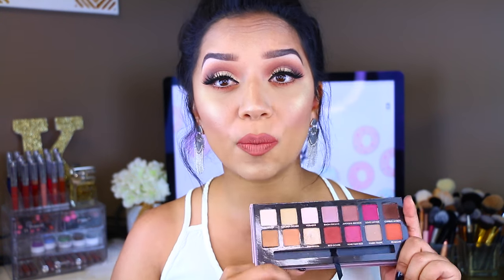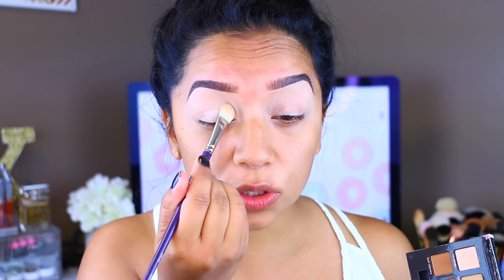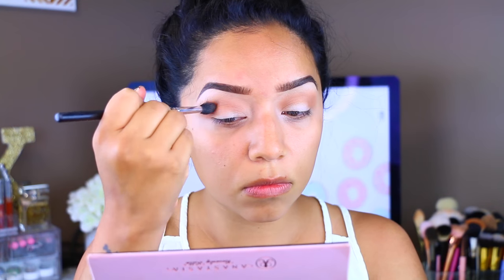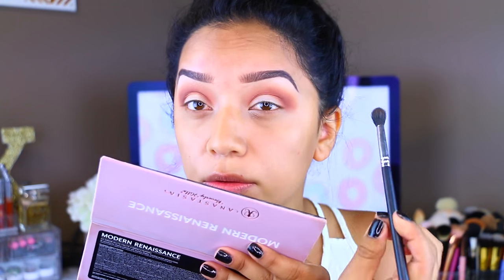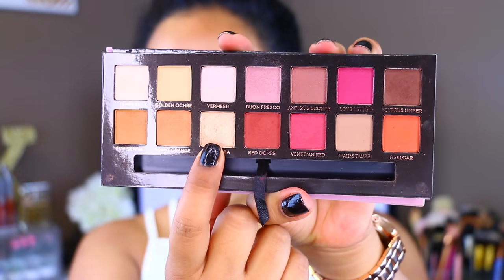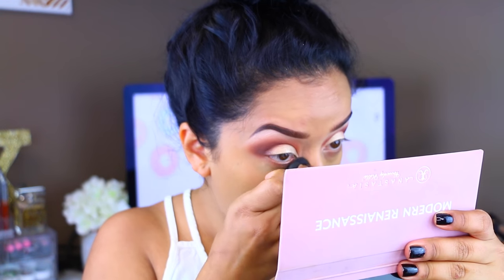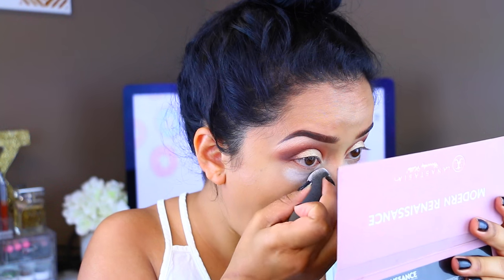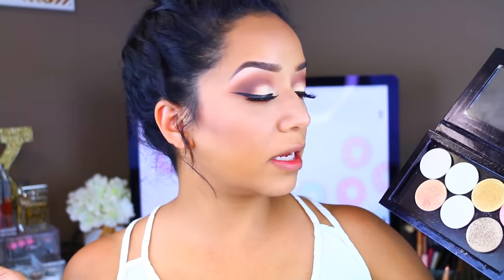Makeup Tutorial | Anastasia Modern Renaissance Palette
Hey guys! (WATCH IN HD!) here is a makeup look using the ABH Modern Renaissance Palette. I hope you guys like it!

*Products Used*
MAC Soft Ochre Paint Pot
ABH Modern Renaissance Palette
City Color Cosmetics Shimmer Shadow "New Year New Me"-
NARS All Day Luminous Foundation "Syracuse"
Kevyn Auicon Sensual Enhancer Concealer sx06
Model Co Bronzer (BoxyCharm Product)
Benefit Cheekathon
ABH Liquid Lip "Ashton"
Jeffree Star Liquid Lip "Mannequin"